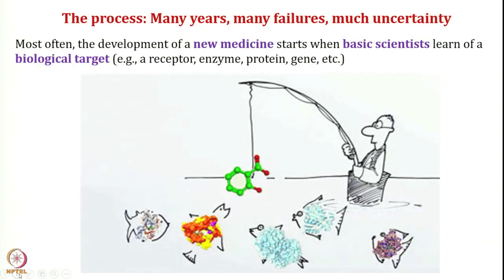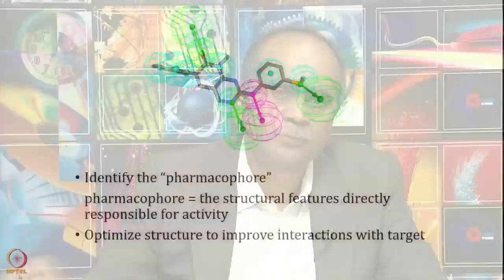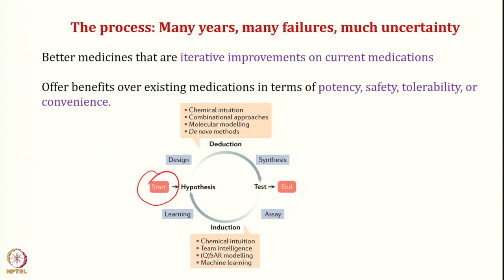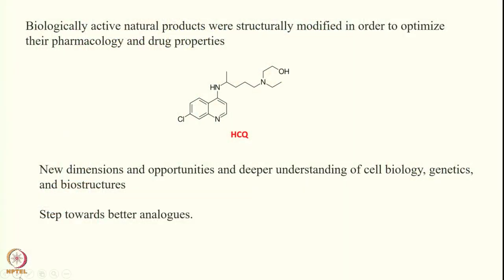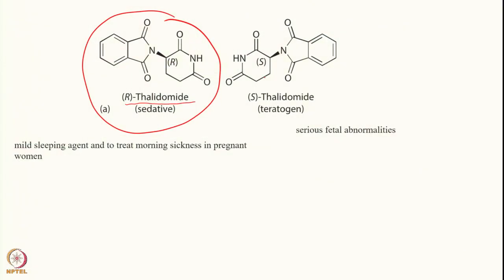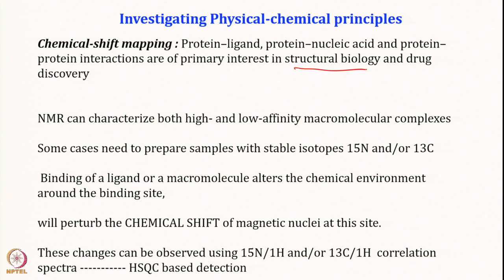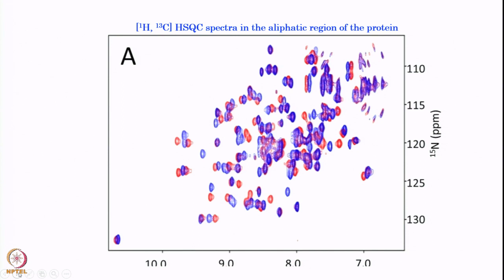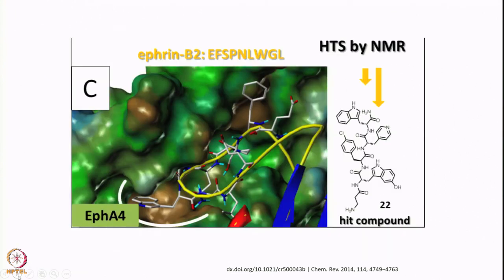Week 10 - Lecture 46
Lecture 46 : NMR in Drug Design